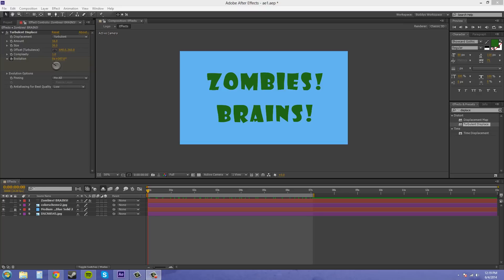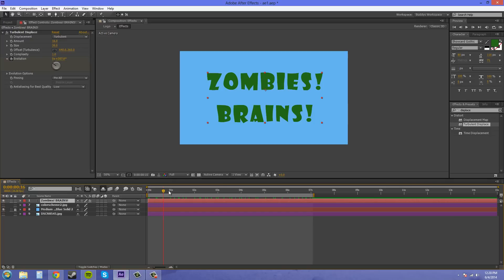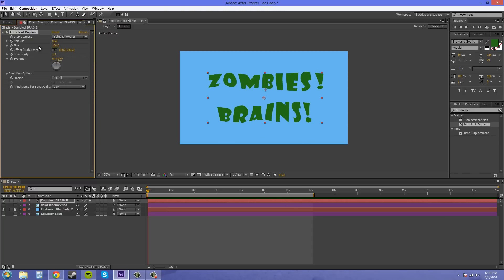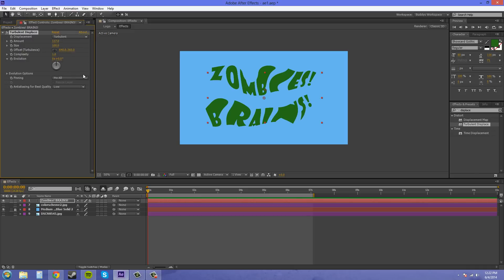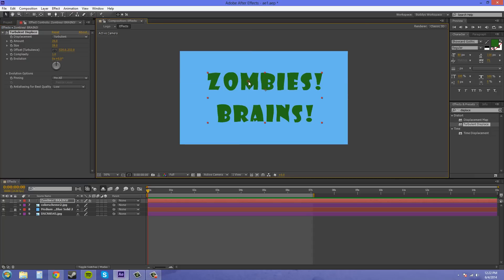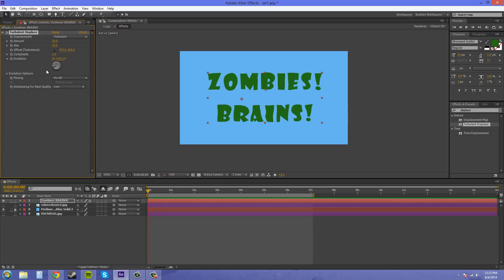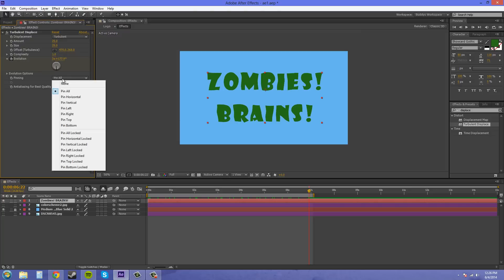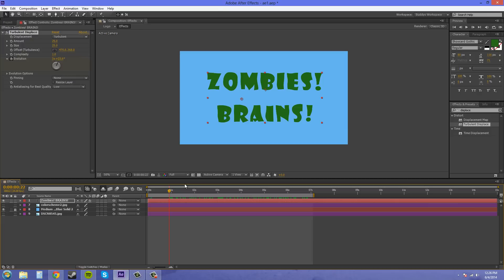After Effects CS6 Tutorial - 155 - Create Distortion using Turbulent Displace